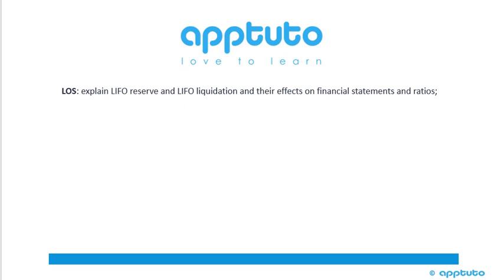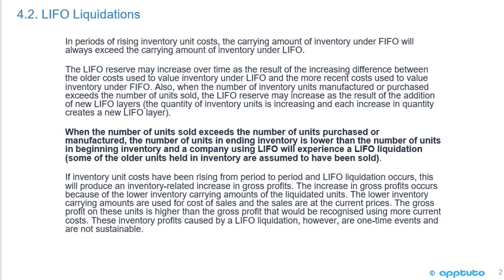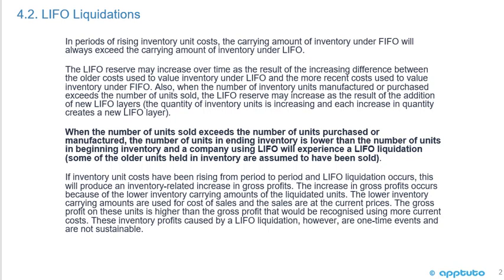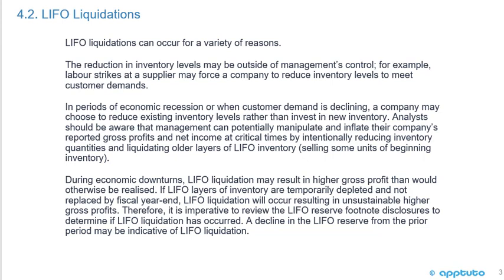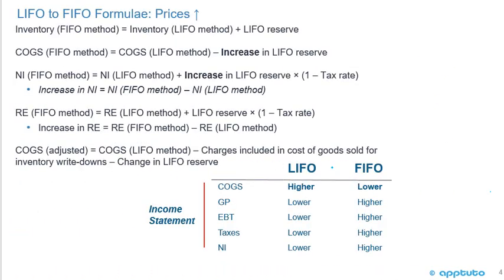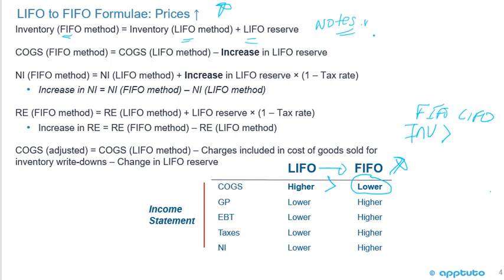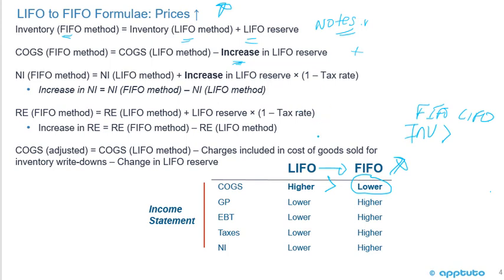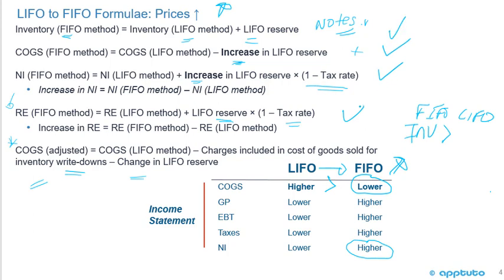explain LIFO reserve and LIFO liquidation and their effects on financial statements and ratios;